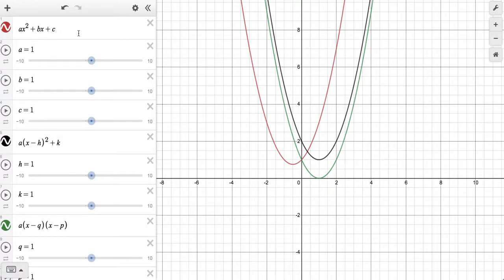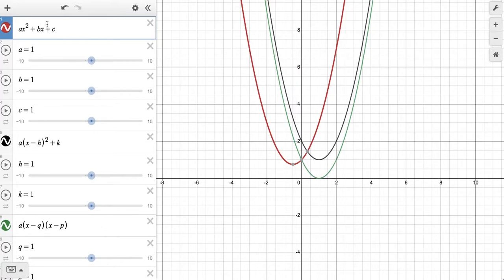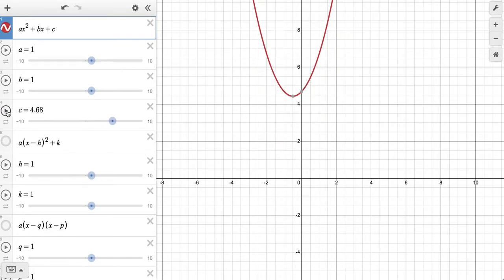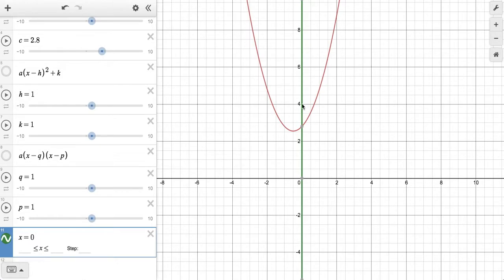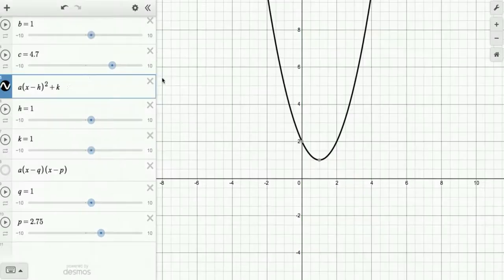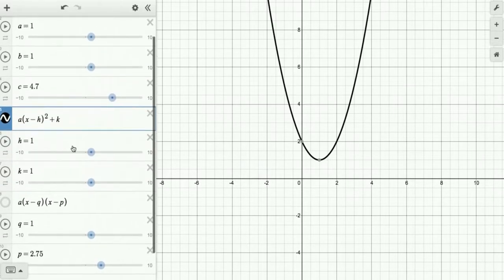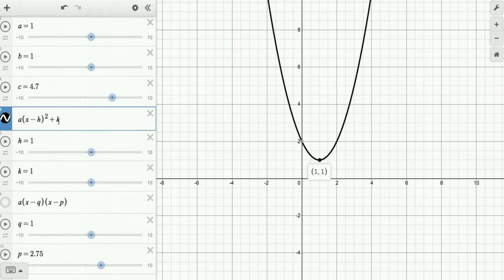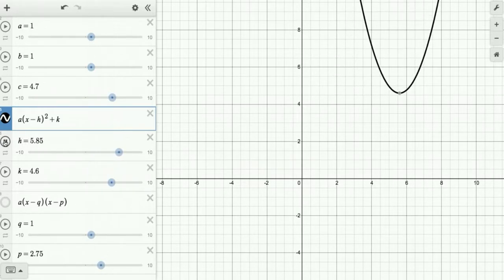Quadratics part 2